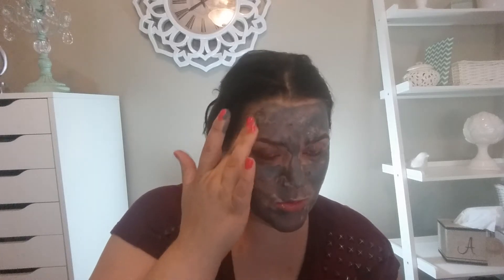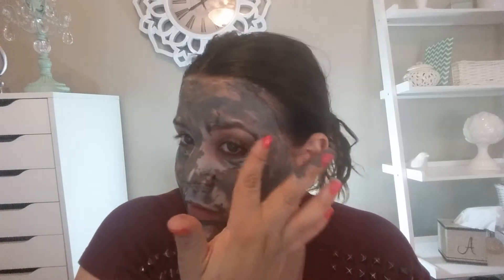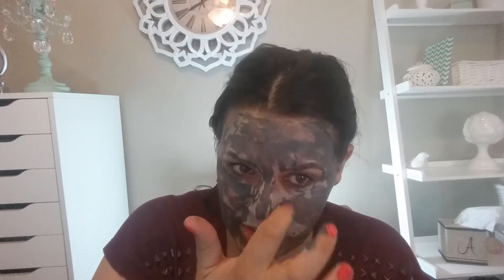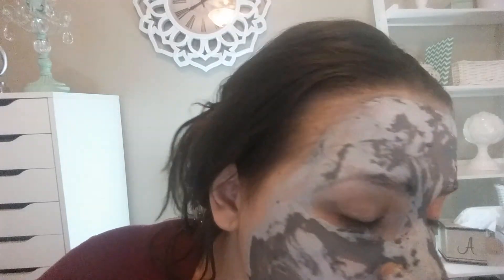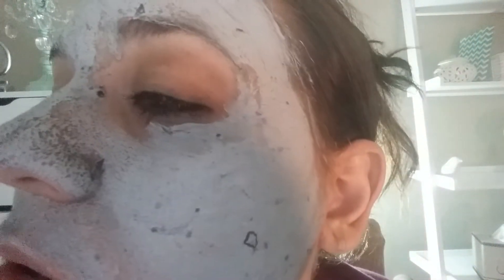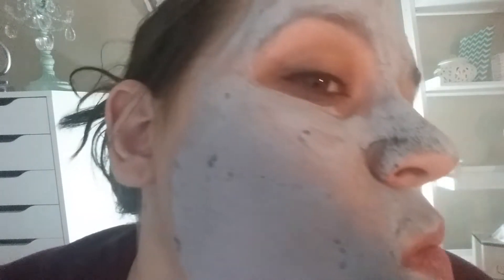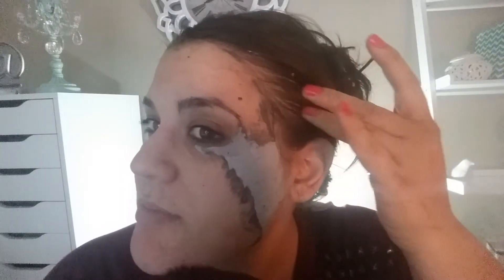A Luxury Skin Care Product Demo and Review- Glam Glow SuperMud Clearing Treatment Mask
This is a demo and review of the GlamGlow SuperMud Clearing Treatment Mask that retails for $69 at Sephora.

Watch how it goes on, what it does while it is on, and see if I think it is worth the luxurious price tag.